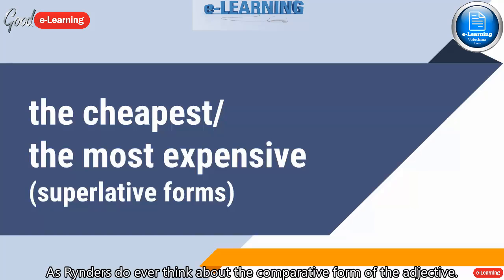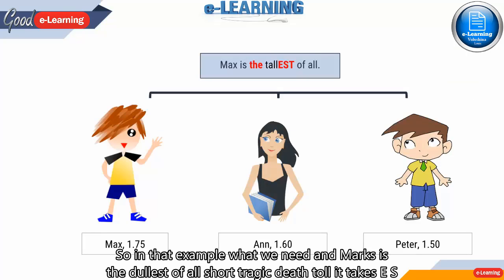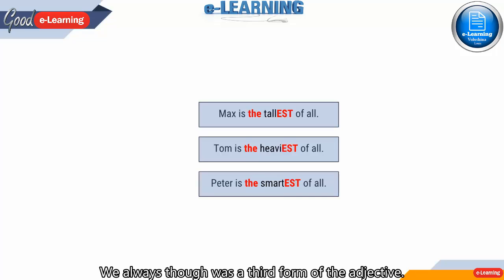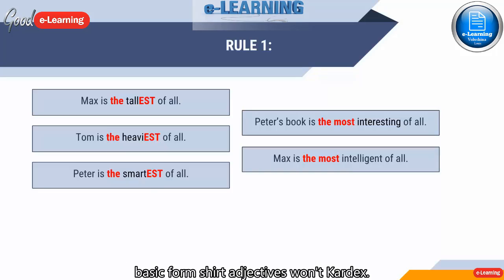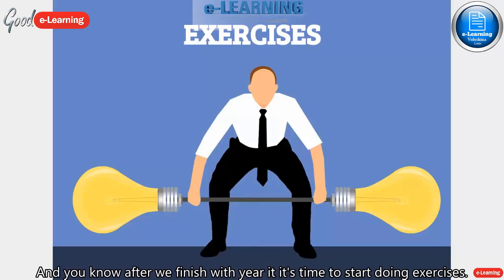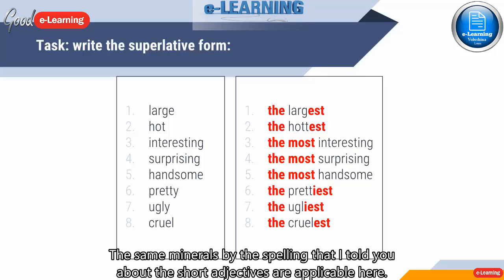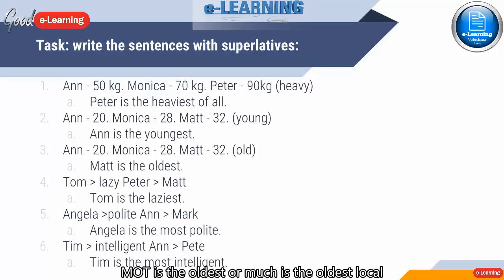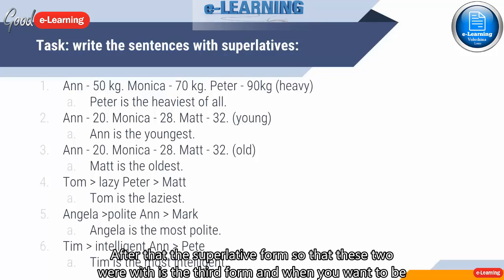41 42 A1 Superlative forms of adjectives and EXERCISE